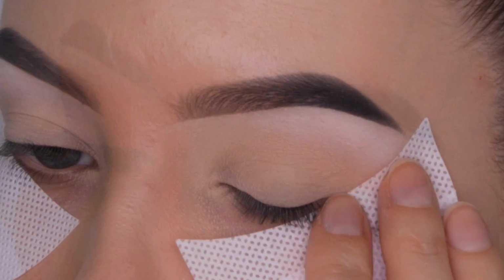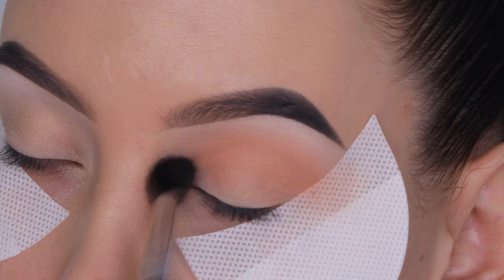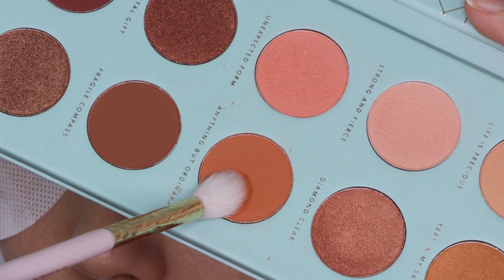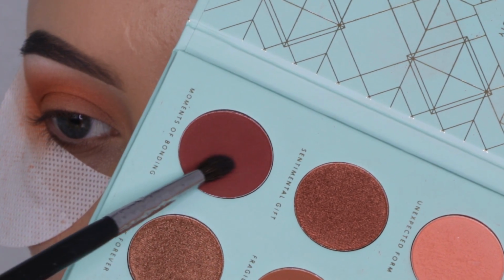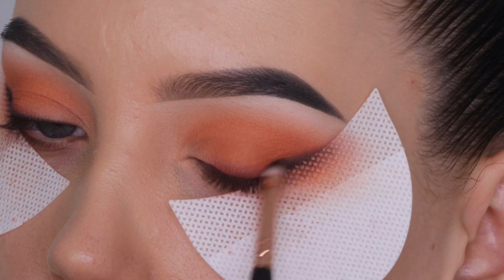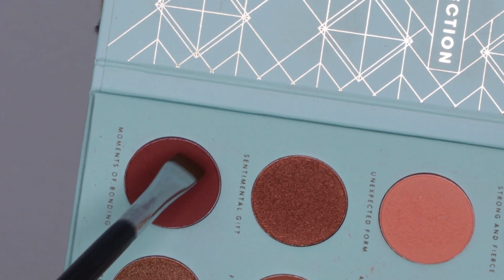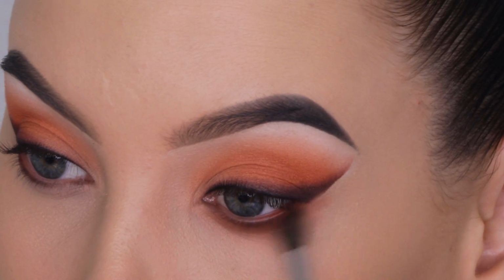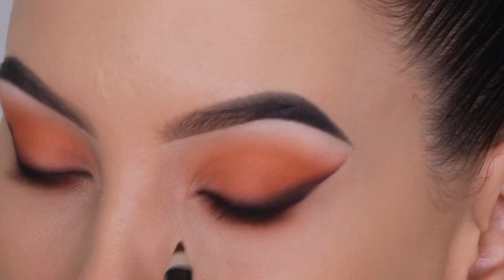EASY 5 MINUTE Smoked Winged Liner For Beginners Tutorial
Hey Friends! ♡

► PRODUCTS USED
⇢ Mac soft ocher paint pot
⇢ Zoeva Unique Reflection Eyeshadow palette
⇢ ABH Norvina vol.1 palette
⇢ Benefit Cosmetics Roller Lash mascara
⇢ Annytude Eyeshadow Guards (available soon)
⇢ Annytude Wary lashes (available soon)